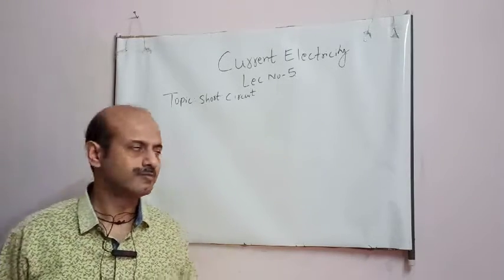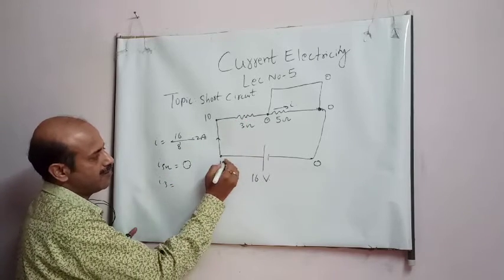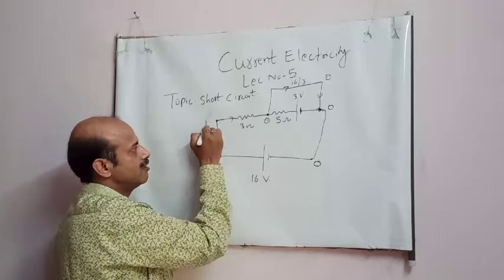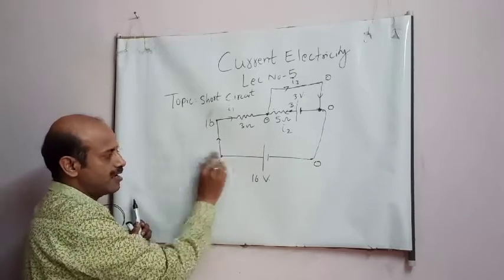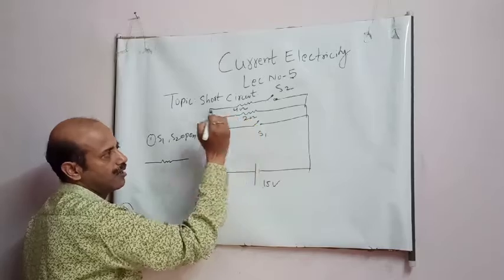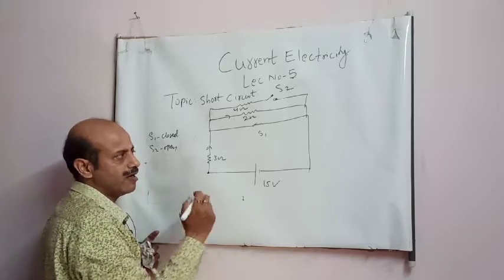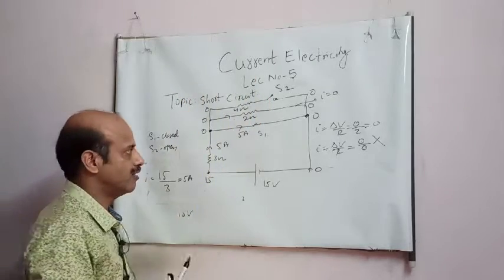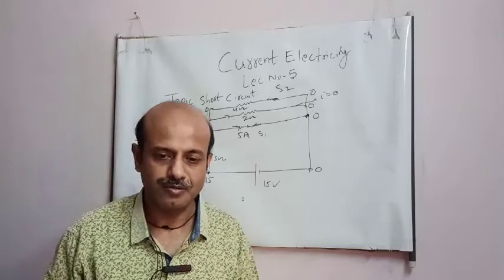Class 12,Current electricity, lec 5,Date 14/5/2021